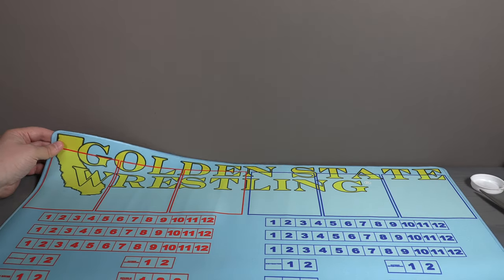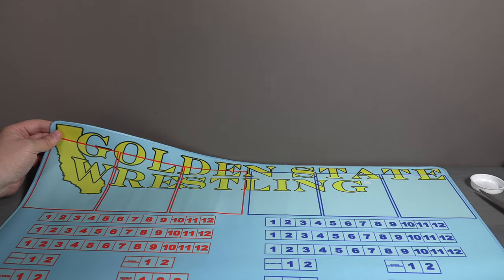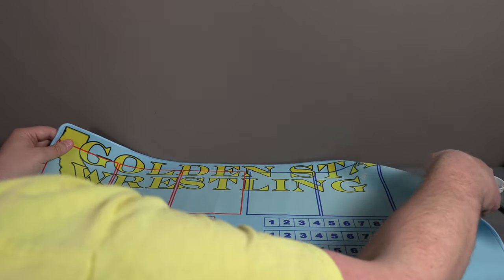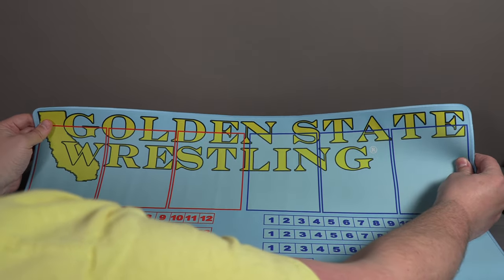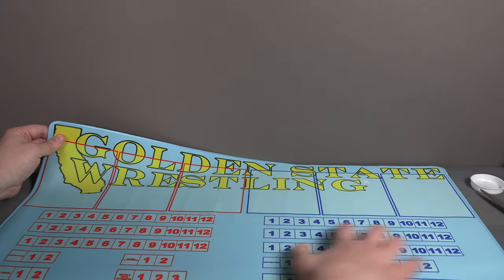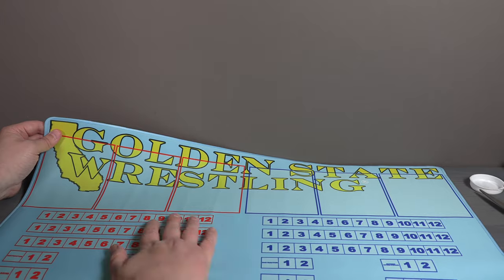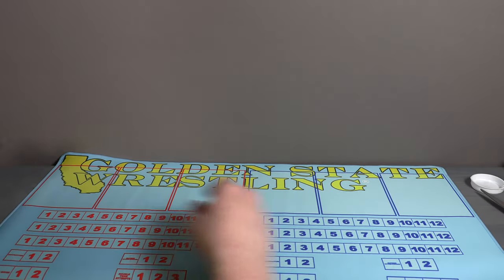CUSTOM FILSINGER GAMES GAME MAT UNBOXING 2021 | Inked Gaming| Promoter Toolbox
In this video I unbox the custom game mat from Inked Gaming that I had made for my Filsinger Games Legends of Wrestling Fed!

- You have to go through the thread a bit to find the designs.